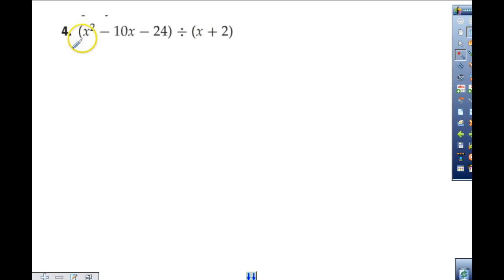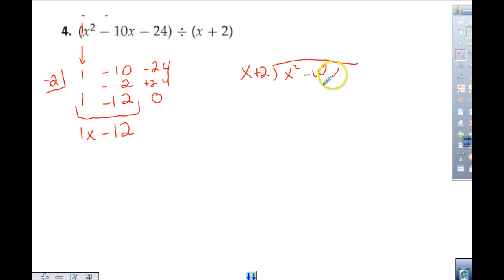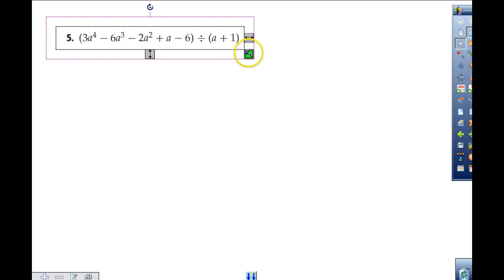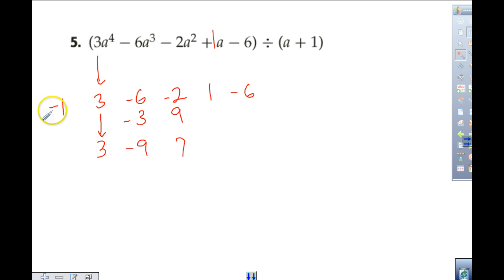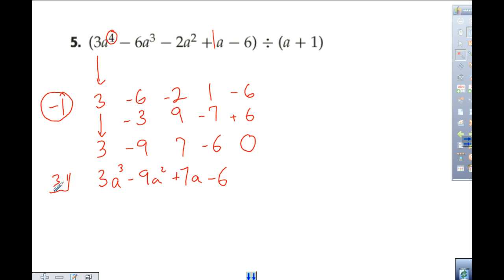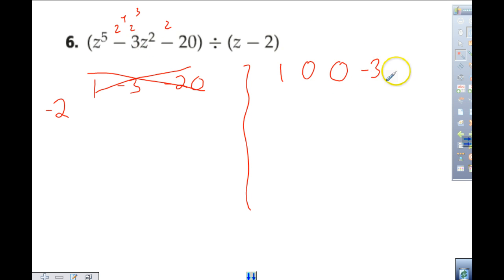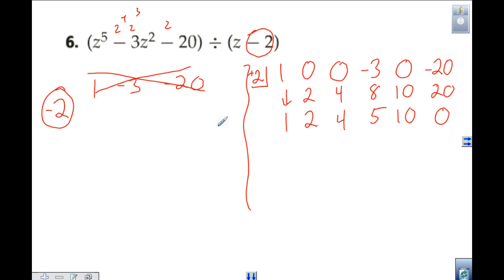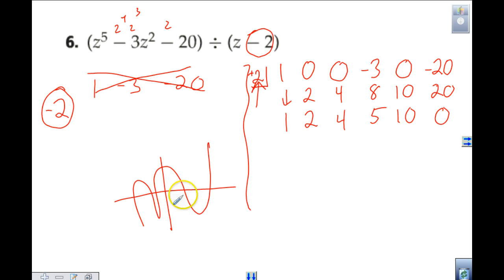2014.04.04 Synthetic Division [RS]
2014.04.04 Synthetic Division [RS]